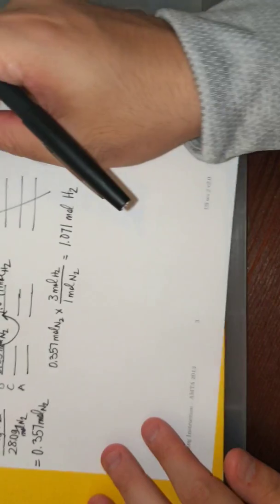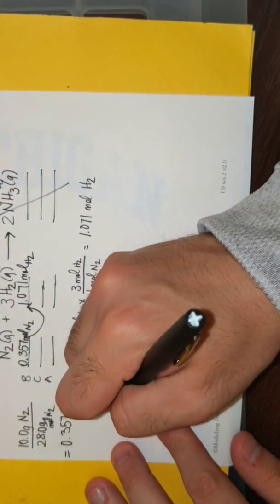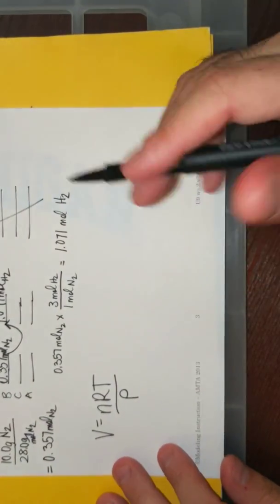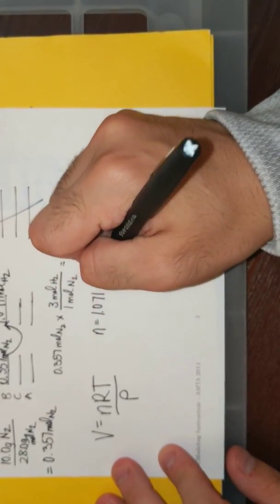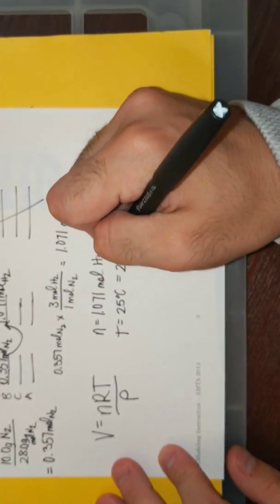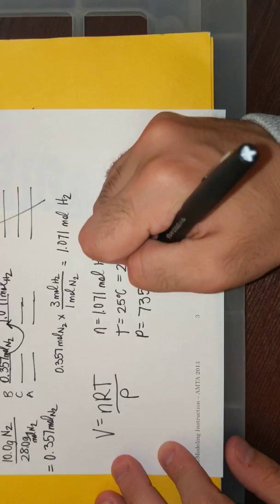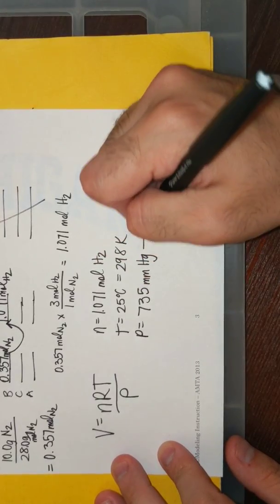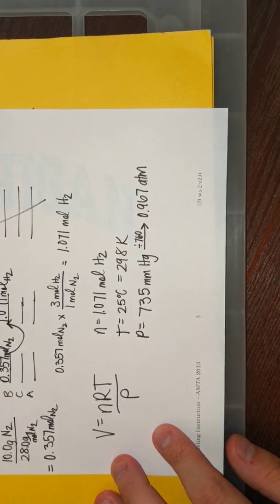Unit 9- WS#2- Question 8- Key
Another thorough video using stoichiometry and PV=nRT...in order to give the answer key to question number 8 on worksheet number 2 in unit 9.